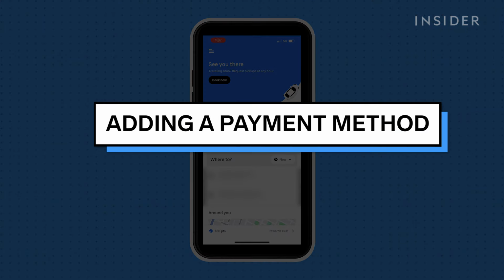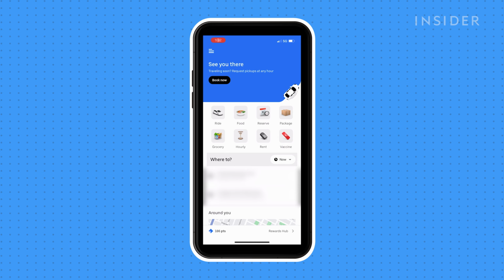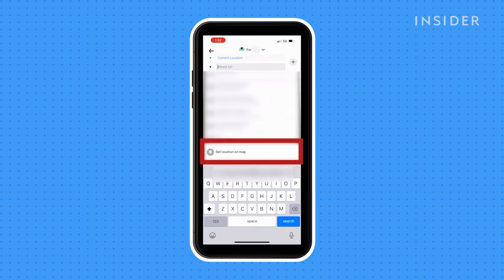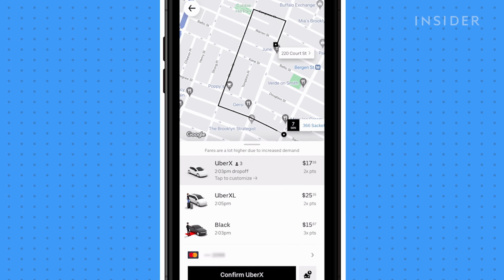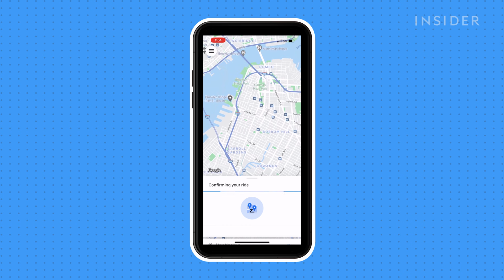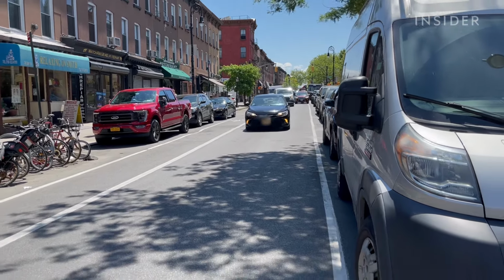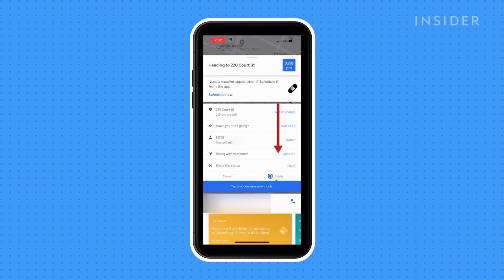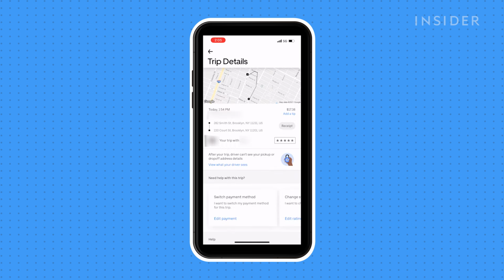How To Use Uber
0:00 Intro
0:21 Adding a payment method
0:47 Booking a ride
3:08 Riding in the Uber
4:09 Leaving feedback

Learn how to book a ride with Uber in this guide.

Note: Uber also provides "Pool" rides in select locations , where you can share rides with others along the route, typically saving money on the fare. Check to see if Uber Pool is available when selecting your car.